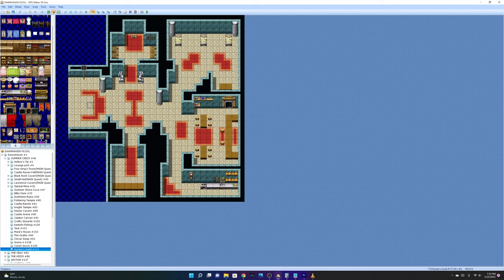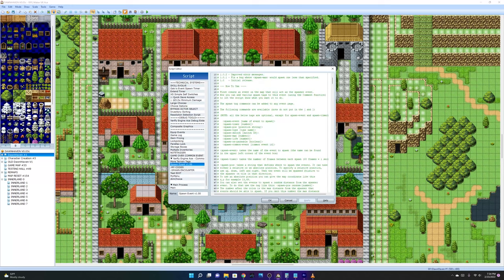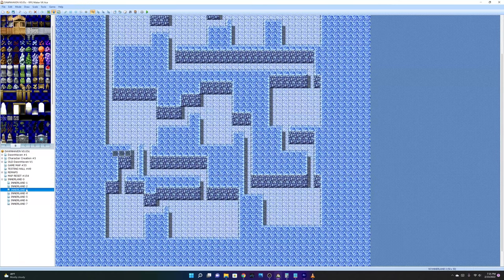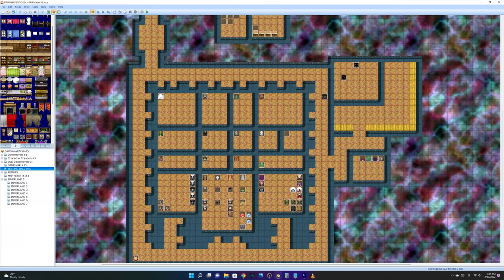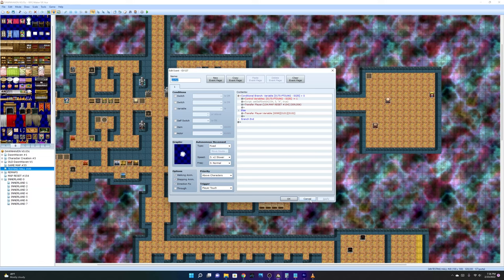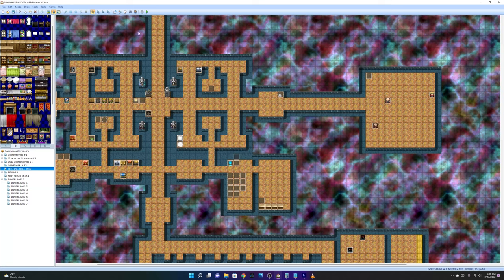RPG Maker VX Ace Open world: Random Portal Dungeons